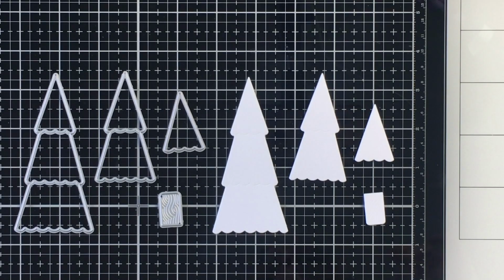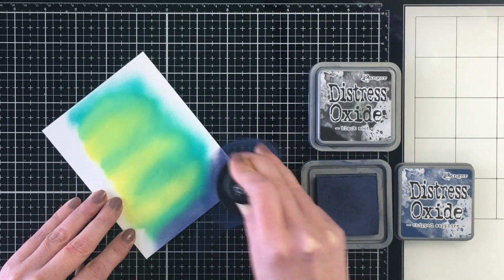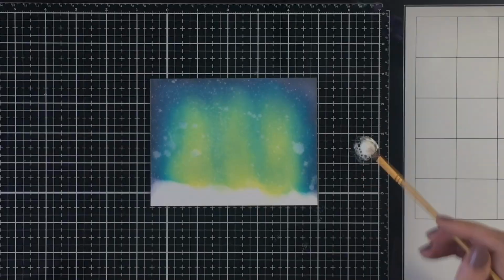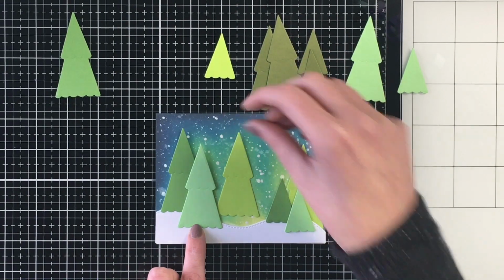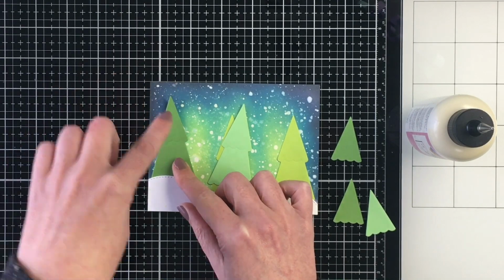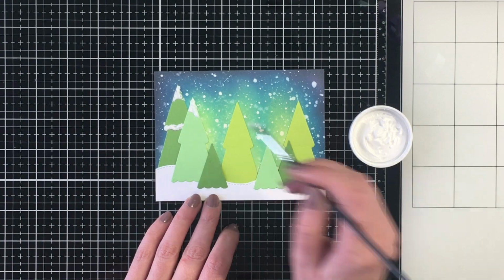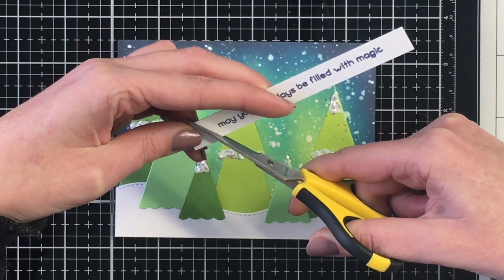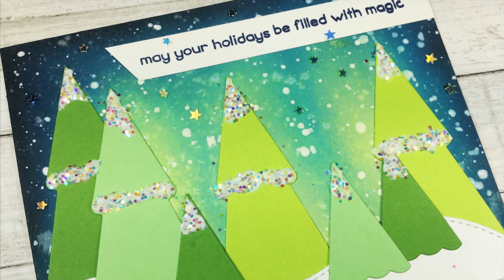Holiday Card Series 2019 | Day 13 | How to Create Northern Lights with Distress Oxide Inks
For Day 13 of the 2019 Holiday Card Series, I am creating a Northern Lights background using distress oxide inks and the Stacking Pines die set from Honey Bee Stamps to create a magical holiday tree card. All products listed below.

Product List

Inks

Adhesives

Art Glitter Glue 4oz with Ultra Fine Metal Tip

Tools

Vivace Make Up Brush Set (Blending Brushes)

MSQ Circle Blending Brush

M. Graham 1/2-Ounce Tube Gouache Paint, Titanium White

Quickstik Craft Tool by We R Memory Keepers

Aileens Glitter Snow

Xyron Adhesive Eraser

Paper